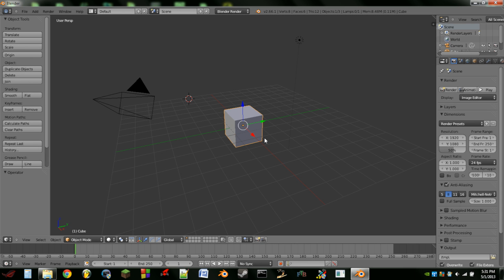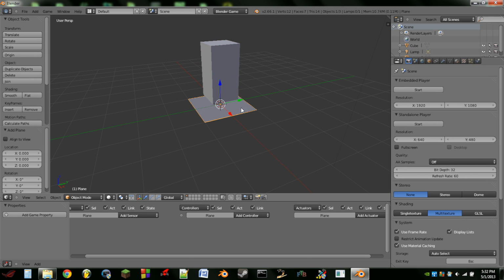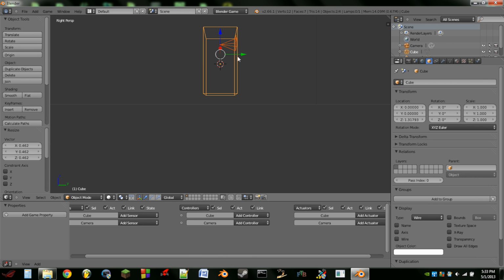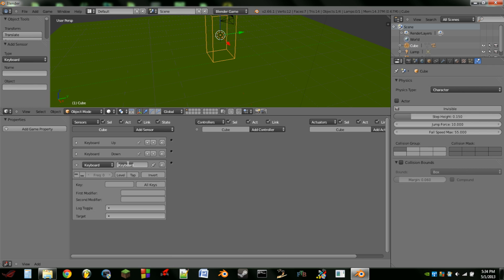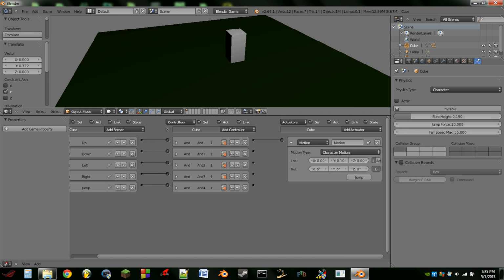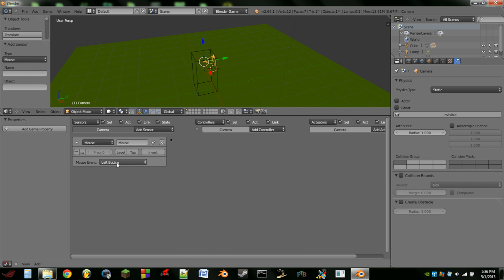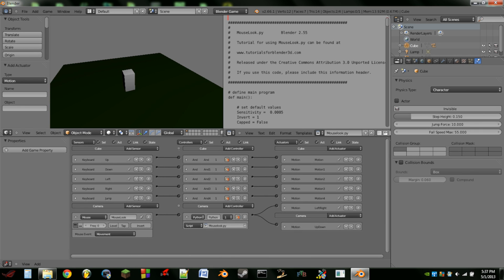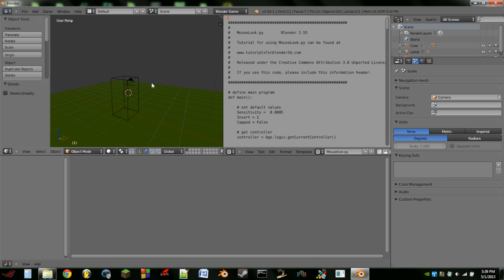How to make an FPS game in blender part 1(HD)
In this tutorial I will be showing you guys how to make an FPS game using blender 2.6!

Intro music is:
Dynamite by Rogue
MonsterCatMedia